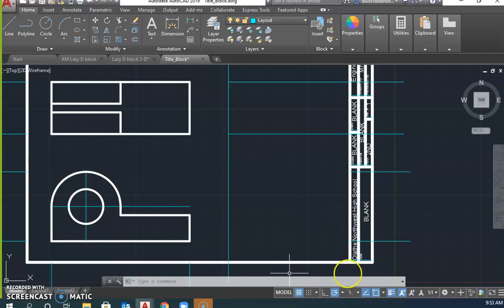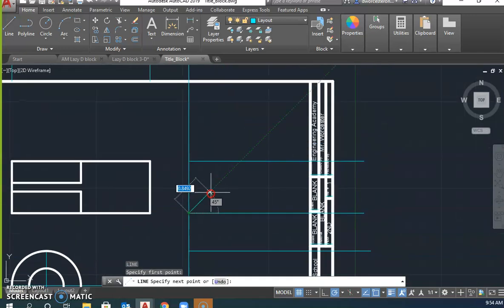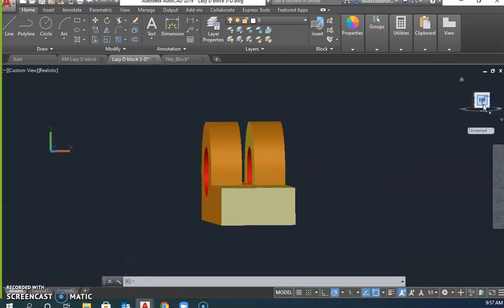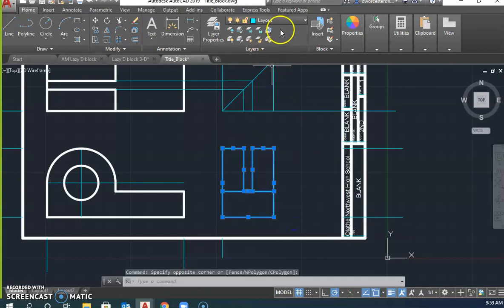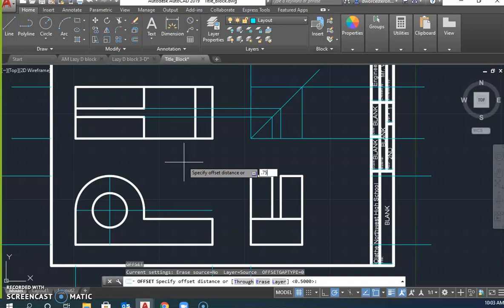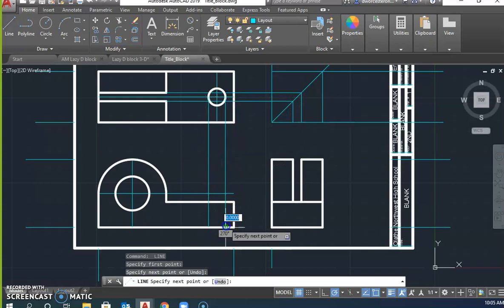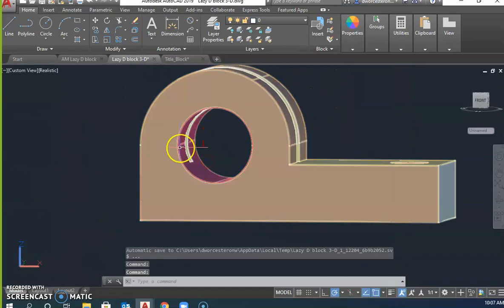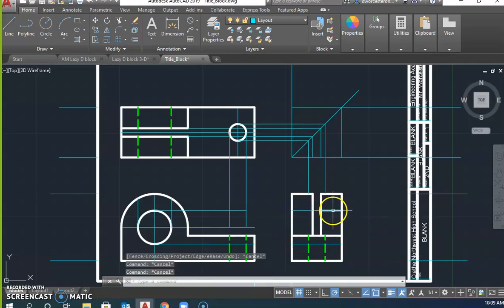Lazy D Block (Part 2)